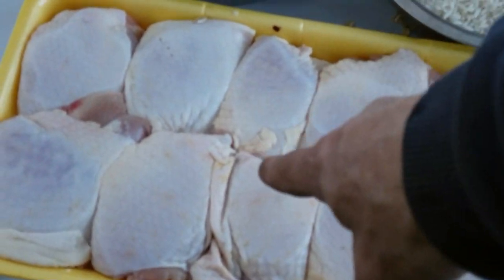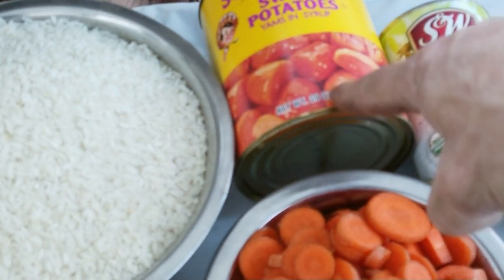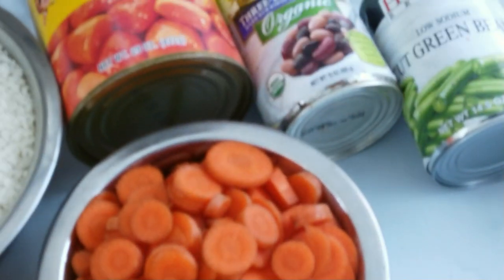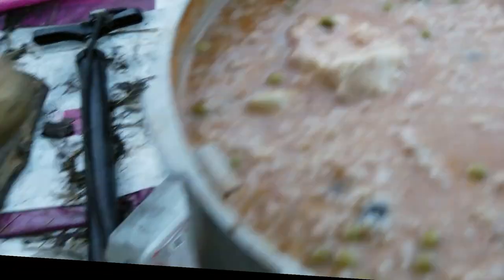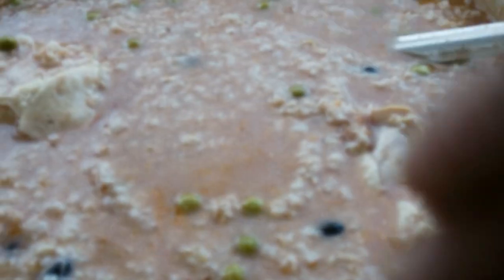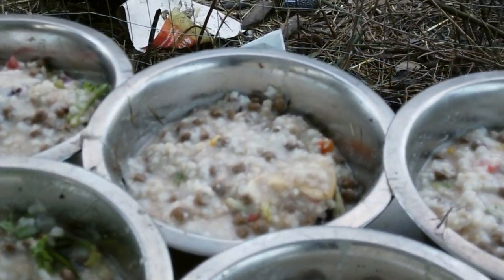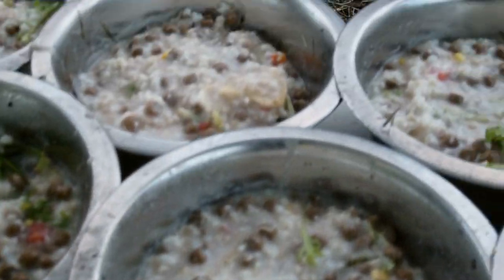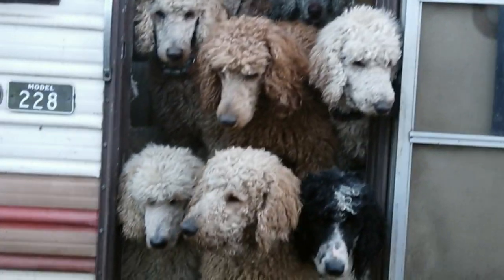How to Make healthy Dog food even while camping like we did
how to make homemade dog food